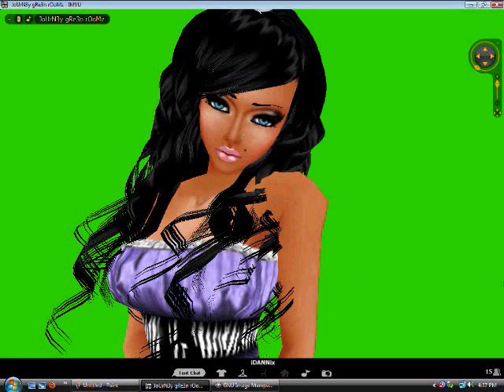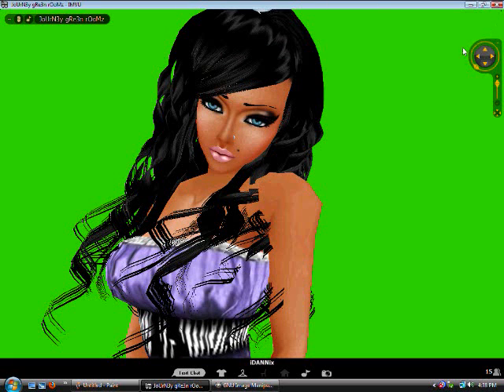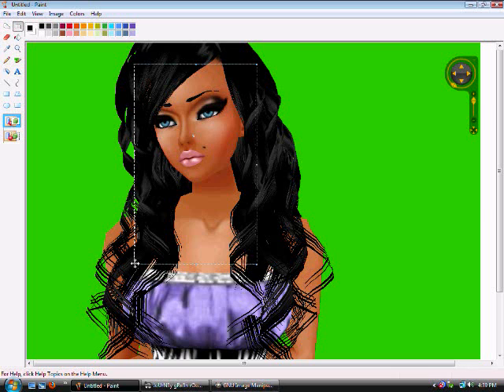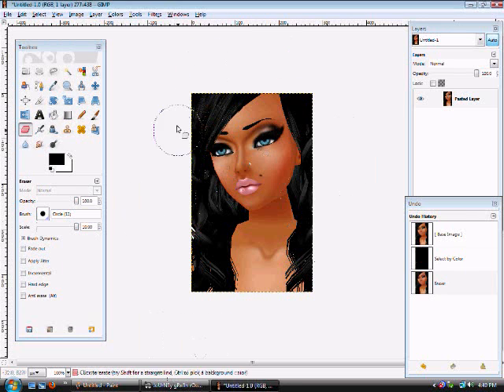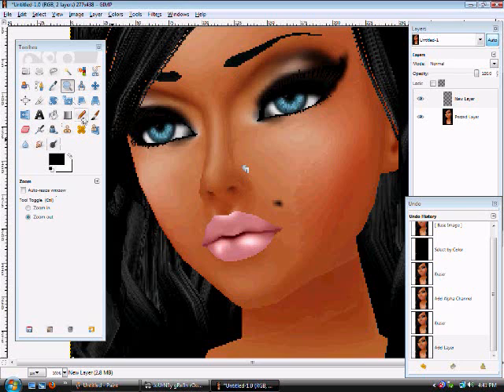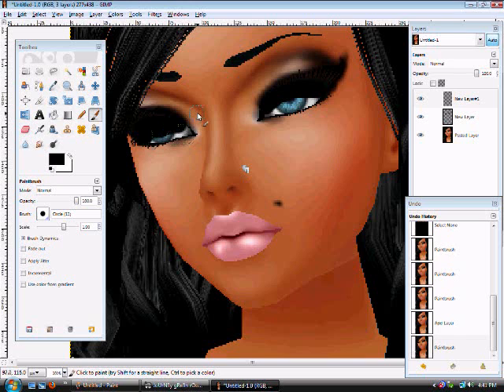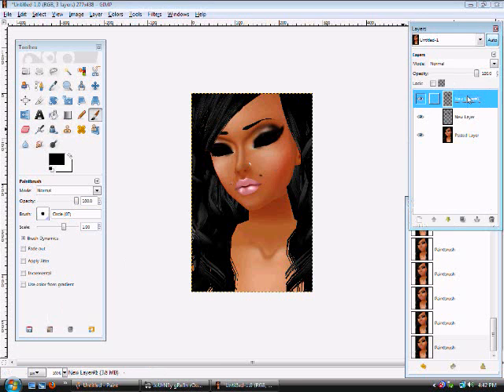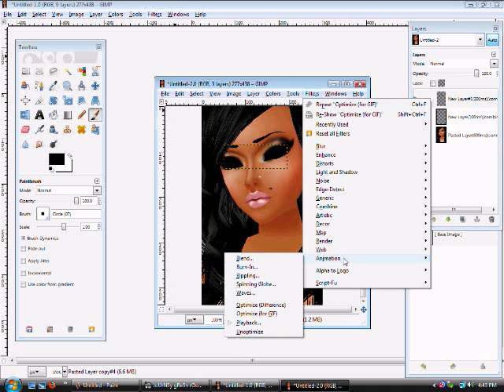GIMP Tutorial - Blinking Animation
Nariated also!
Step by step nariated instructions on how to do a blinking animation while using gimp.

REQUESTS ARE WELL APPRECIATED! IT'S SUMMER!! I HAVE NOTHING ELSE BETTER TO DO!